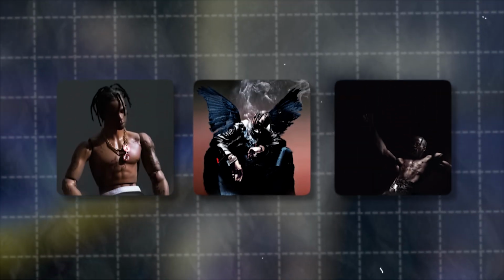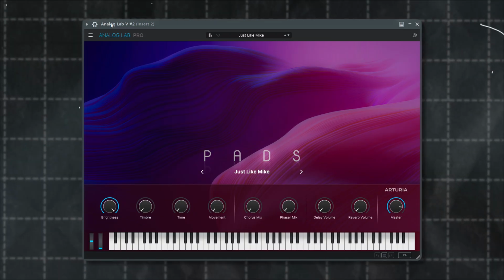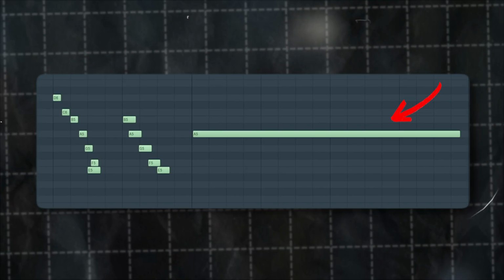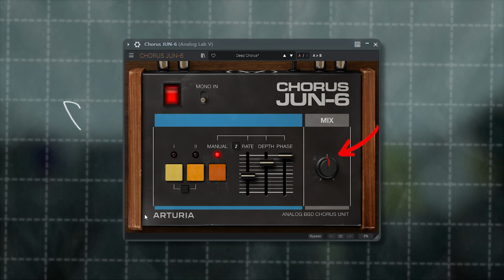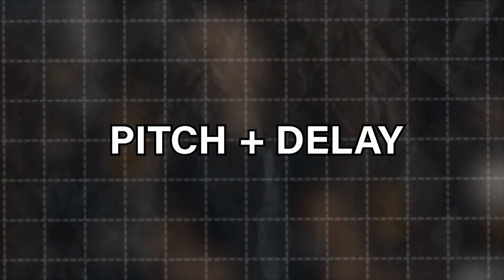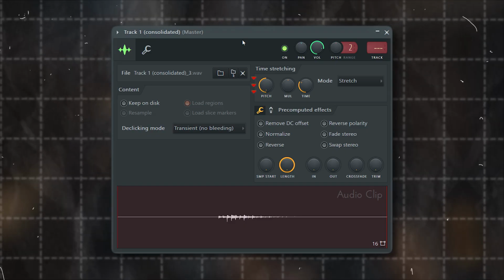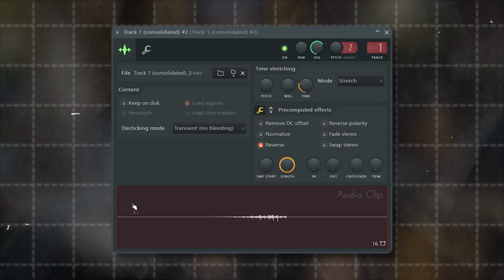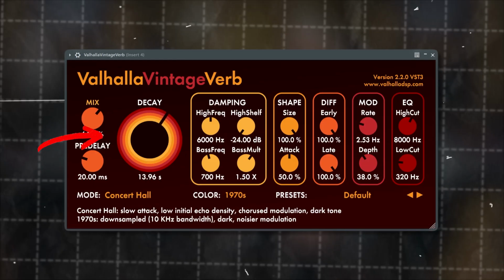Hidden Ear Candy Hacks That You Didn't Know Top Producers Used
In this video, I will show you how producers add ear candy to all of their music, to make cool little textures and ear sounds

0:00 Intro
0:23 Mike Dean
1:14 illangelo
2:25 BNYX
4:36 Metro Boomin
5:54 OZ
6:18 Frank Dukes